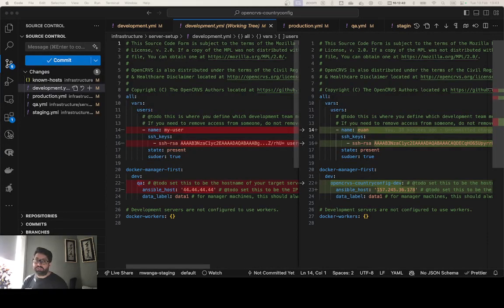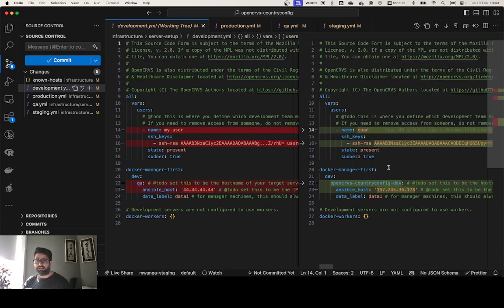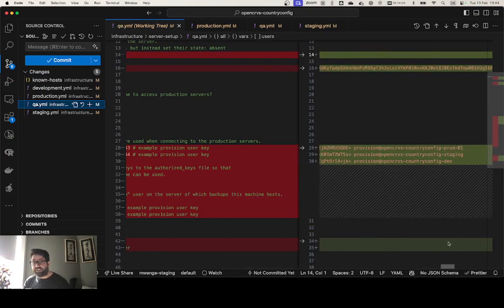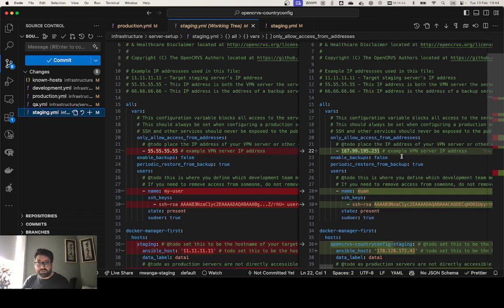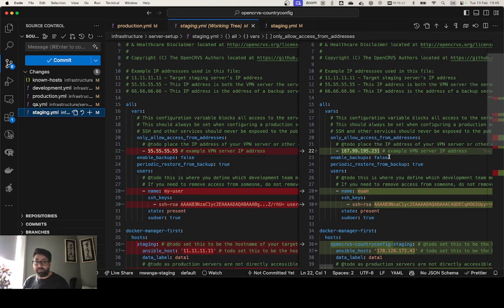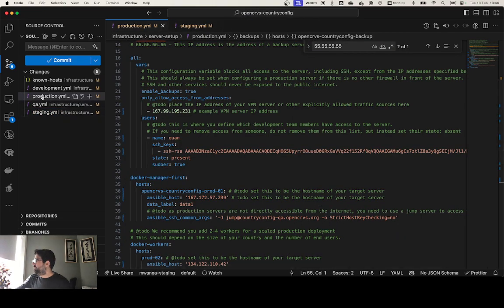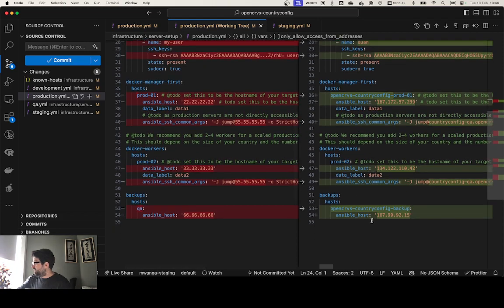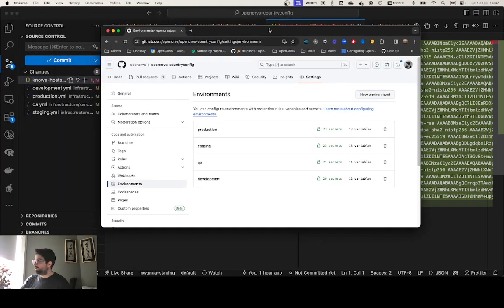Optimising Deployment: Ansible Inventory Files & GitHub Environments Explained (PART 3)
Join Euan in this informative tutorial as they dive into the intricacies of Ansible inventory files and GitHub environments for OpenCRVS deployment. In this video, Euan provides a detailed walkthrough of what completed Ansible inventory files look like, offering valuable insights into effectively structuring and organizing deployment resources. Additionally, Euan showcases the process of creating GitHub environments, empowering viewers to leverage this powerful tool for streamlined development workflows.